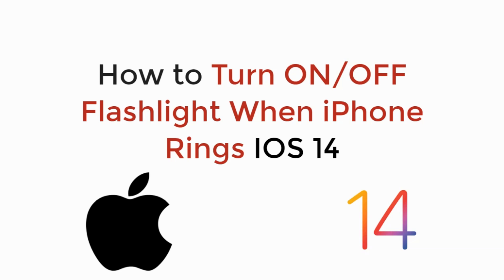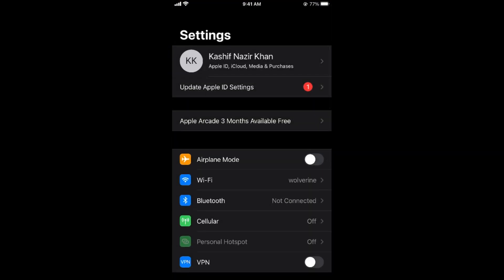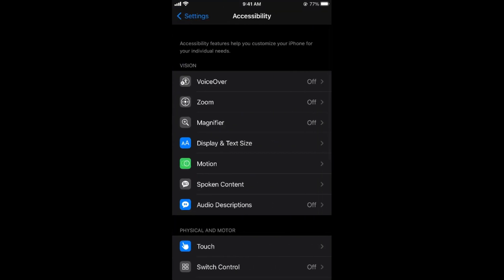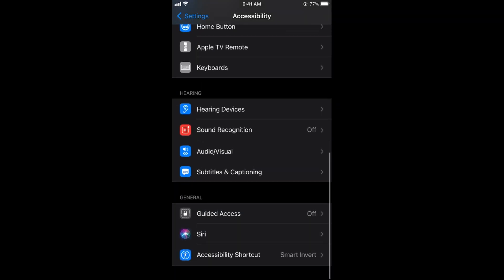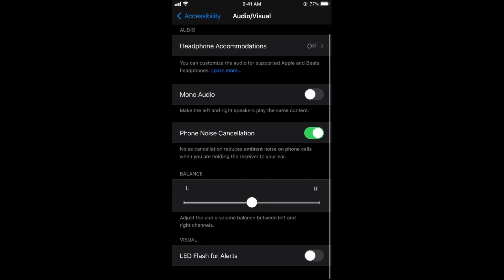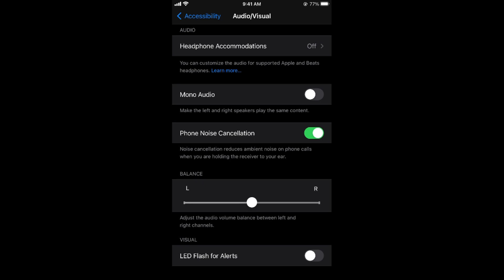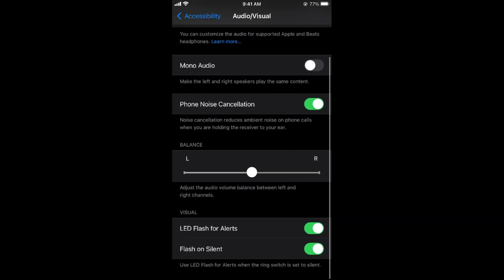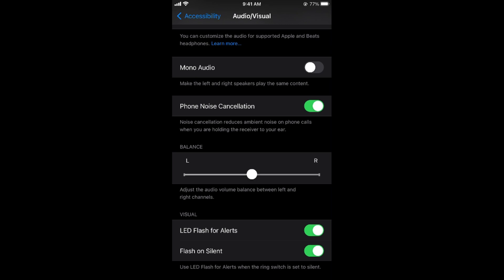IOS 14: How to Turn Off Flashlight When Phone Rings iPhone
Learn IOS 14: How to Turn Off Flashlight When Phone Rings iPhone

Content:
0:00 Intro
0:05 How to Turn Off Flashlight When Phone Rings iPhone